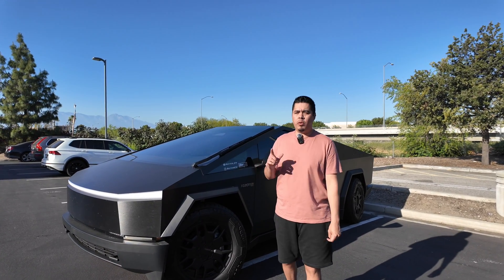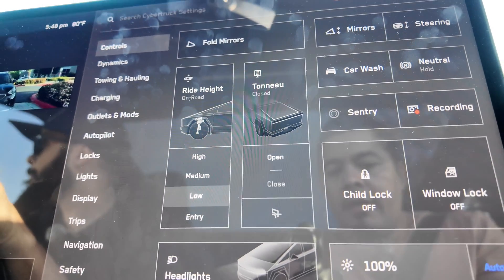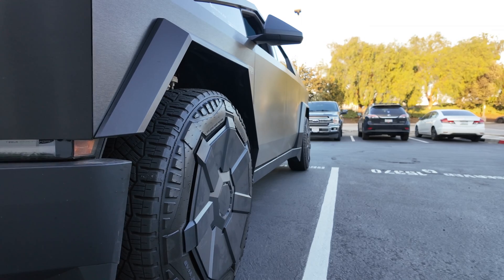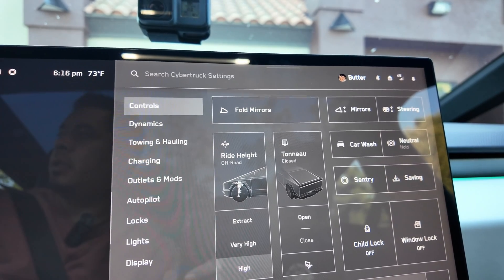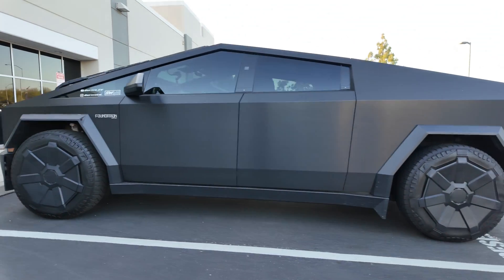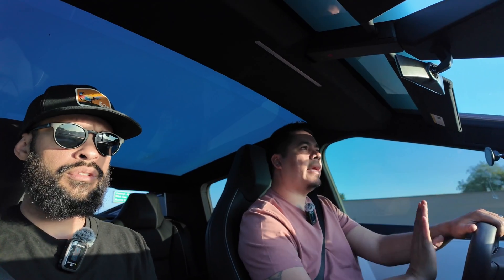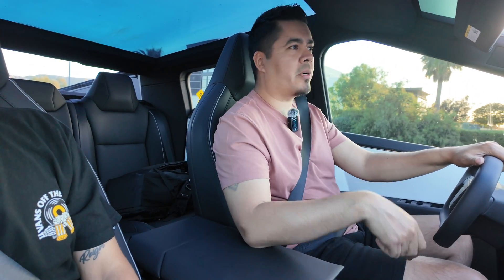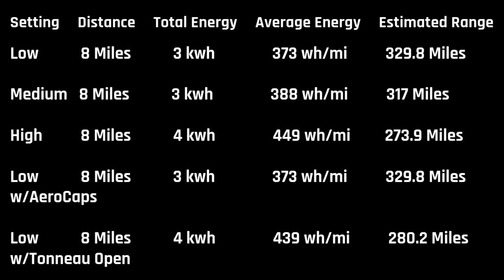Shocking Results of CyberTruck Suspension Test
Join us in this intriguing exploration into the world of electric vehicle (EV) efficiency and range, as we delve into the significance of the CyberTruck's suspension ride height. In this video, we analyze whether the CyberTruck's suspension settings play a crucial role in determining its energy consumption and overall range.

With the rising popularity of electric vehicles, understanding the factors that influence their efficiency has become paramount. The CyberTruck, Tesla's highly anticipated all-electric pickup truck, boasts innovative features, including adjustable suspension settings. But does altering the ride height affect its efficiency and range? That's what we aim to uncover.

Through detailed analysis and real-world testing, we'll examine the relationship between suspension ride height and energy consumption. We'll discuss how different settings may impact aerodynamics, rolling resistance, and overall performance, shedding light on the intricate balance between comfort, capability, and efficiency.

Whether you're a CyberTruck enthusiast, an EV owner, or simply curious about the future of automotive technology, this video offers valuable insights into the intersection of design, engineering, and sustainability in the realm of electric vehicles.

Don't miss out on this informative journey into the world of CyberTruck suspension and its implications for EV efficiency and range. Hit play now and join the discussion!

ButterEVon50 for $50 off

0:00 Intro
1:02 Suspension in Low
2:17 Suspension in Medium
2:49 Suspension in High
3:53 Suspension in Low with AeroCaps on
5:11 Suspension in Low with Tonneau Open
6:52 Final Numbers